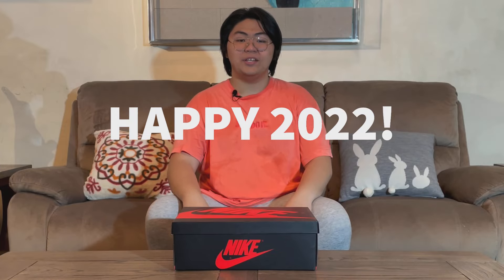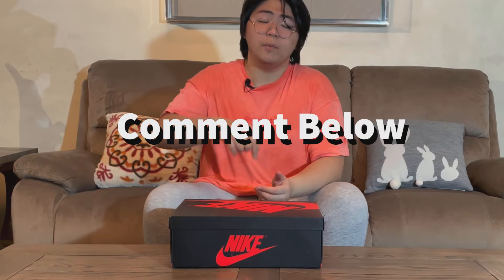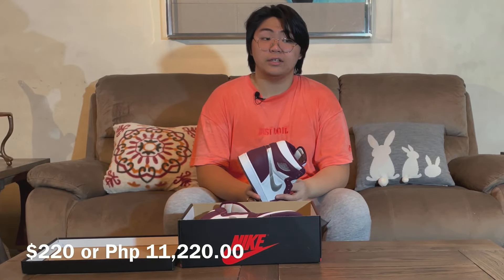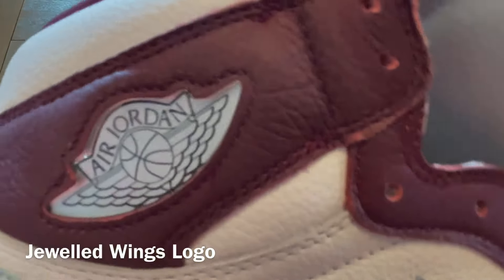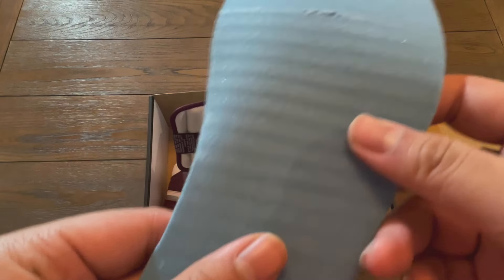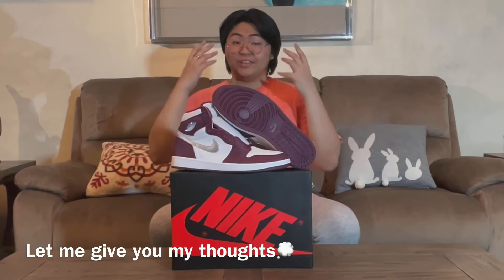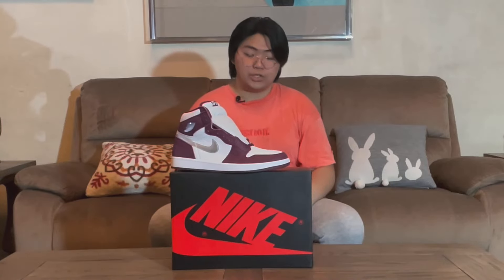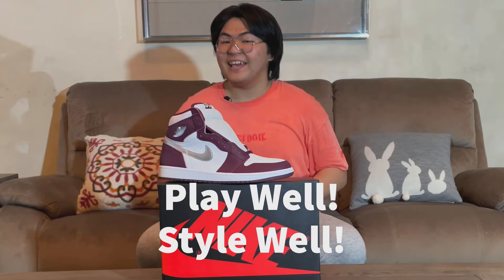Air Jordan 1 High OG Bordeaux (Great Cop!) I Full unboxing I Quality I Pros & Cons I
Hey Guys! Today we'll have a detailed look and review of the Air Jordan 1 High OG Bordeaux sneaker.

Air Jordan 1 High OG "Bordeaux"
Release Date: November 20th 2021
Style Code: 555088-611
Color: Bordeaux/White/Metallic Silver
Price: $170/ PHP 9,095

If you have a difficulty matching the right shoe from the right clothes worry no more. A modern sequel of Jordan Brand's 2001 co.jp Air Jordan 1s inspired from the Air Jordan 7 "Bordeaux" hue.

GEAR:
-IPAD PRO 3RD GEN
-IPHONE 12 PRO
-IPHONE 8+
-MOANO LAVALIERE MIC
-APPLE CABLE TO MIC JACK CONVERTER
-TRIPOD

EDITORS:
-IMOVIES
-ADOBE PREMIER RUSH
-VIDEOAUDIOCONVERTER